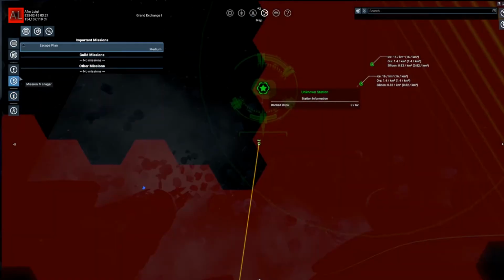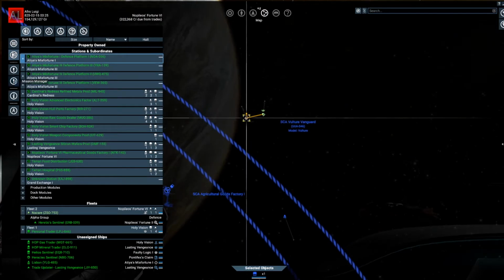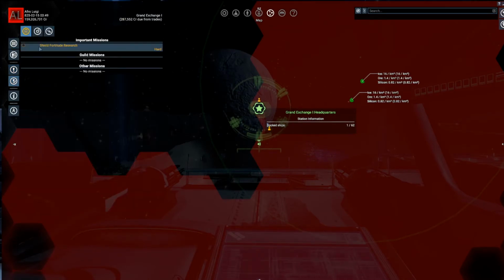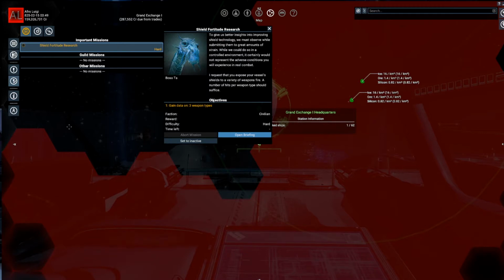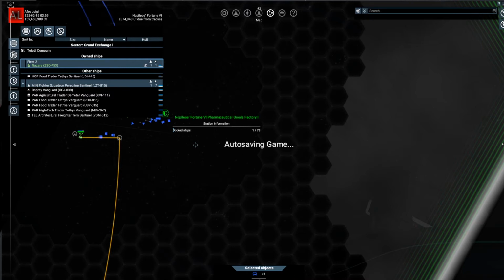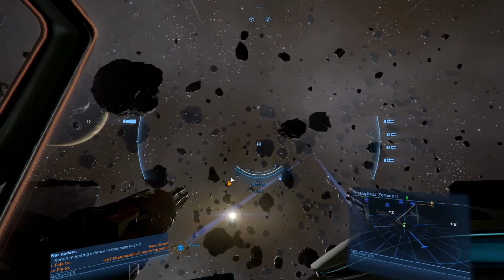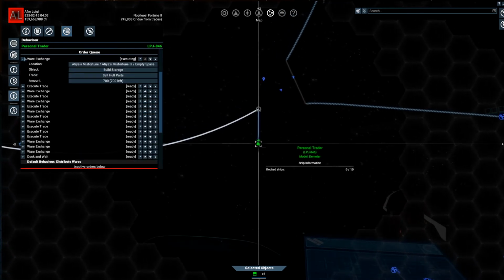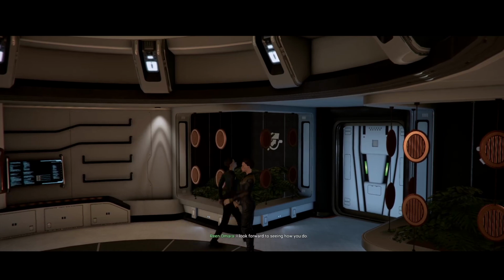X4: Foundations - S02E12 - Campaigns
Note: In this video, I claim to be playing the 3.0 version of the game, when in fact I'm playing the 3.1 version.

X4: Foundations is the eighth game by Egosoft set in the X-Universe, taking place in a different region of the galaxy from X Rebirth, with new factions and a different economy. It combines the best aspects of X Rebirth with X3, to create a new and improved game system which as far as I can tell truly captures an X4 experience. Of course, playing so close after release we will be seeing bugs, and I have already encountered some on my playthrough.